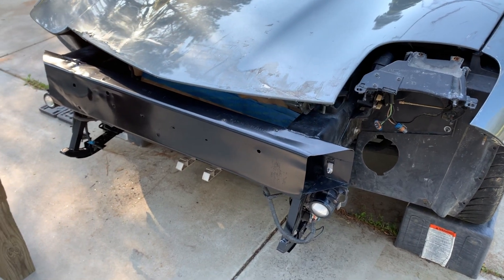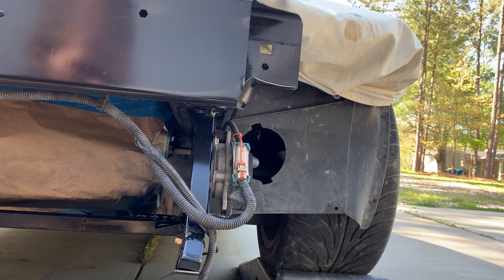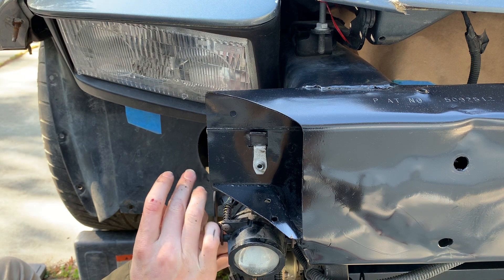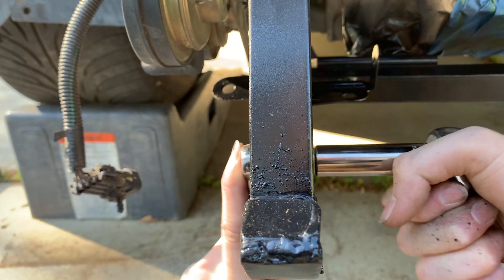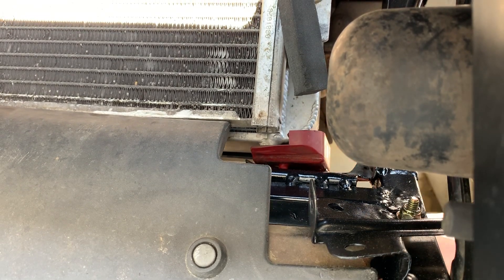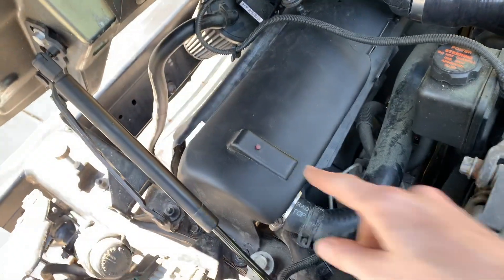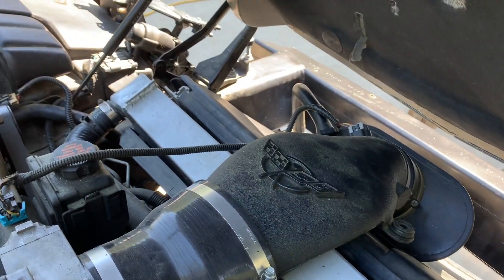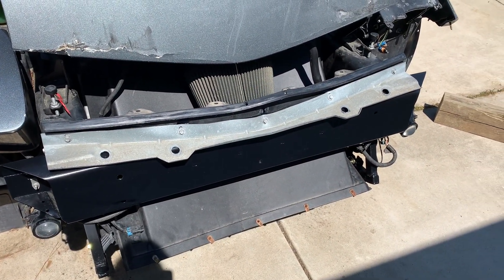Copart C5 Corvette Front End Rebuild: Part 12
Putting the front end back together